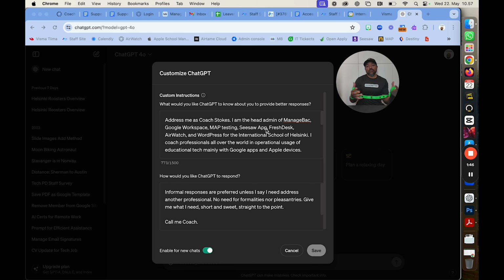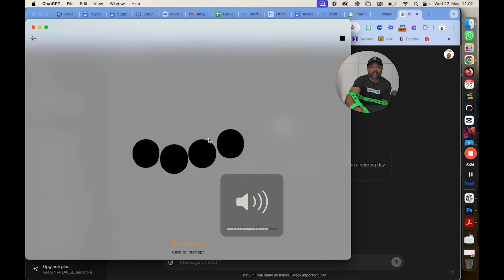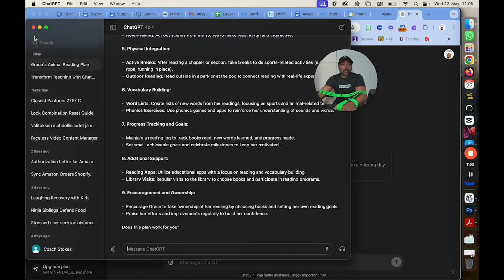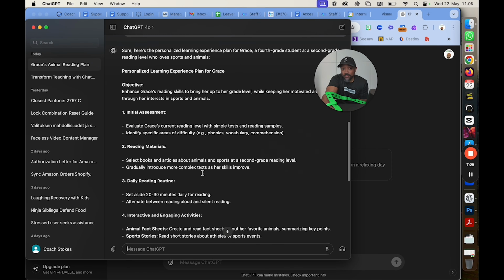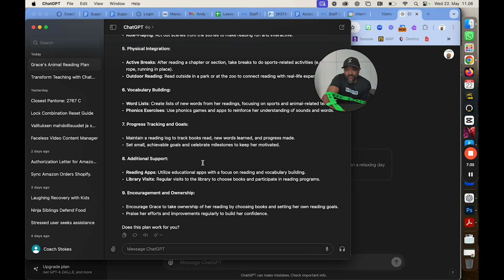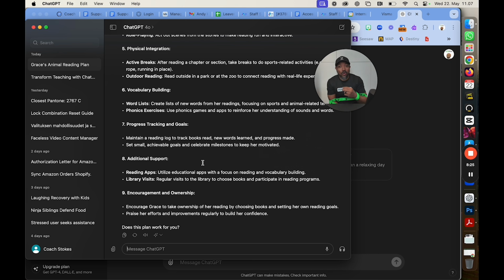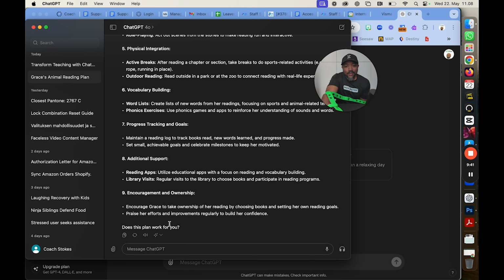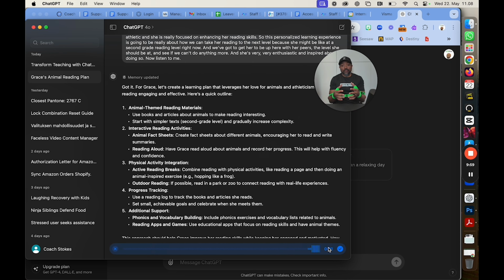AI Education Essentials Series Part 4: How to Use AI to Create Personalized Learning Experiences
How to quickly and easily personalize learning for all of your students with AI!

Want more support on how to utilize AI in your classroom to engage students, save time, and differentiate learning? Check out purposeful practices full of actionable, go at your own pace learning on AI ➡️

Ready to learn how you can easily start creating personalized learning experiences unique to a student?

In this video, you'll learn how to ⬇️

✅ Save time building personalized learning plans...
✅ Provide personalized feedback quickly...
✅ Create learning experiences unique to a student

Keep watching!

GET STEP BY STEP TRAINING FROM US

🏕️Your roadmap for what you need to know as a leader to confidently guide your school forward in the exciting age of AI.

⏰ Help teachers streamline daily processes, save time, and enhance student learning

🚀 Help clerical & classified staff confidently and meaningfully use Google Workspace or Microsoft tools in their role